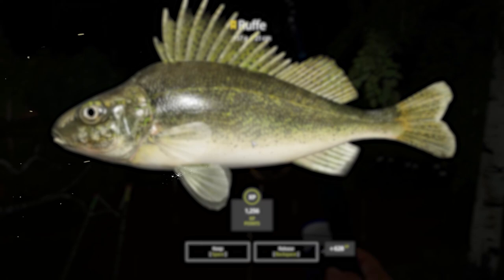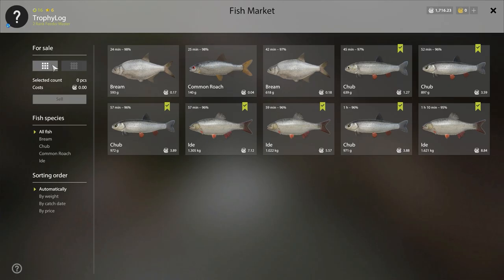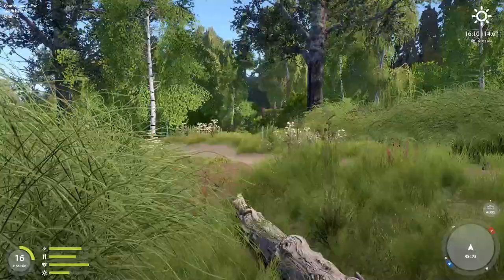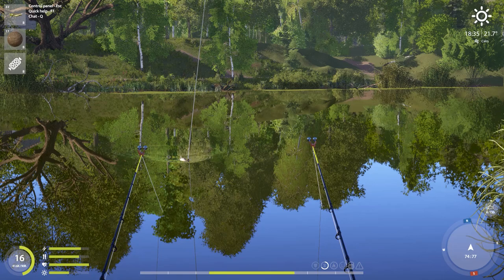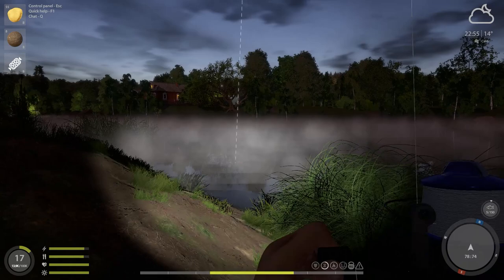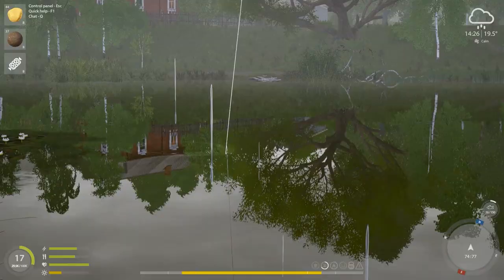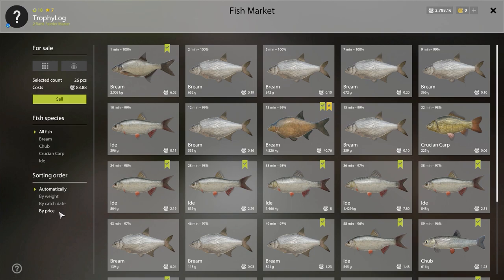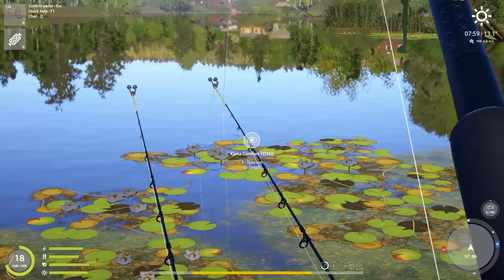Russian Fishing 4 TROPHY LOG EP 6- WEEKLY RECORD and SURPRISE TROPHY!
Get ready for a thrilling fishing adventure in Russian Fishing 4! In this video, i showcase my new trophy fish that i caught on mosquito lake in the popular fishing simulator game russian fishing 4. Watch as i reel in the trophies and share my strategies, story and earnings. In this video i found a couple of  spots that are super active and makes a lot of silver per day!(best days 250 silver, silverfarm). Easy way to make quick silver as a low lever player.
Join me for an exciting journey in Russian Fishing 4 and be inspired by the thrill of the catch.
(Hunting trophy bream, trophy chinese sleeper, trophy perch, trophy ide, trophy ruffe, trophy donets ruffe in russian fishing 4 tutorial) русская рыбалка 4